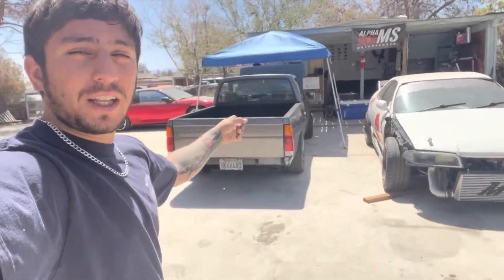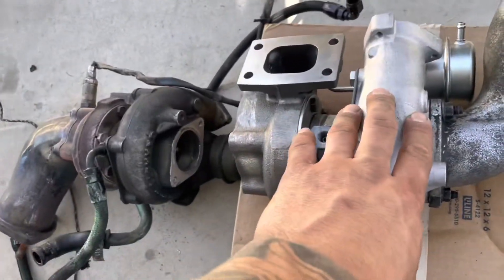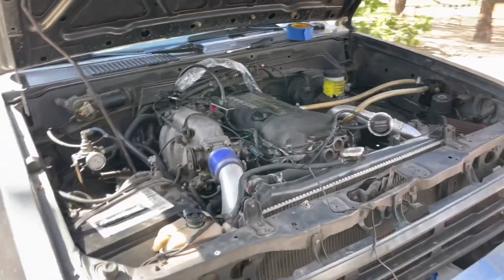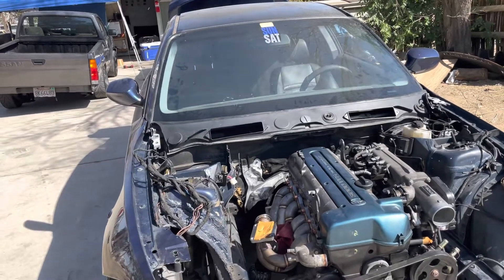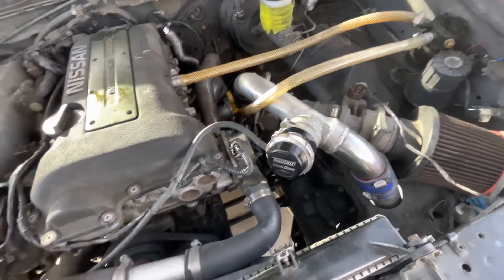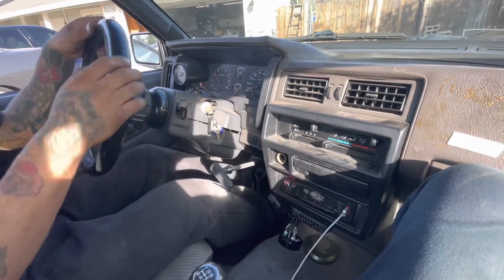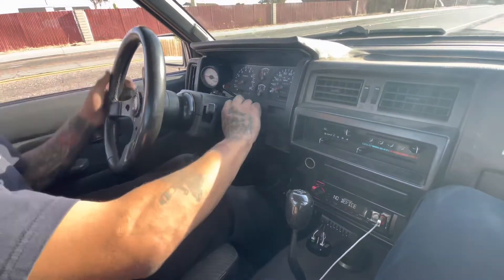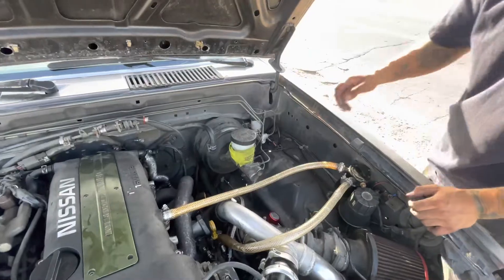SR20det powered D21 gets T28 and tune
D21 hardbody comes in for a turbo replacement and mechanical tune but we get some unfortunate news!